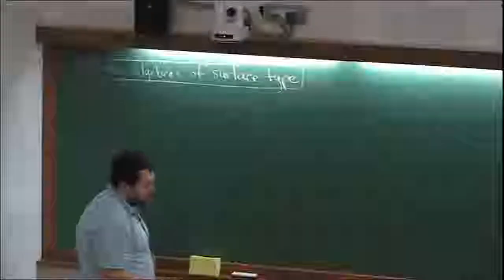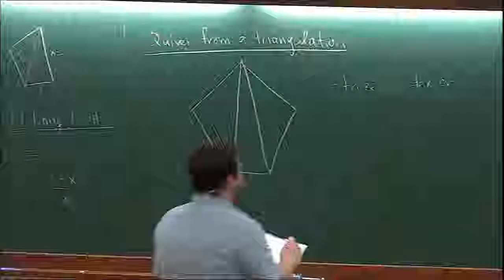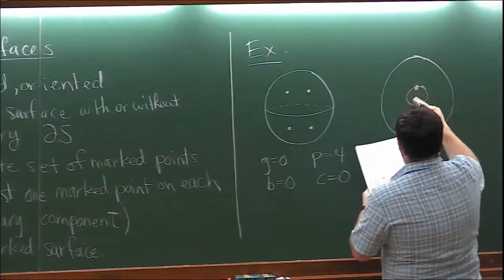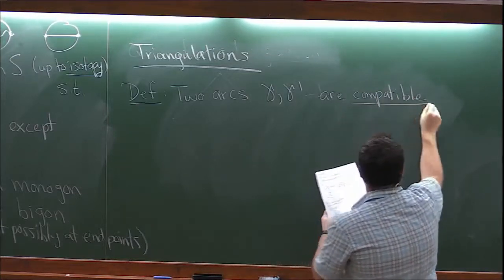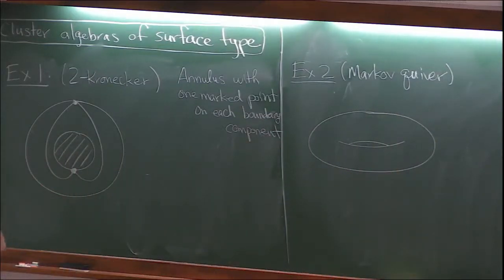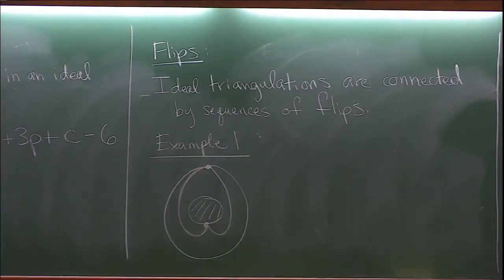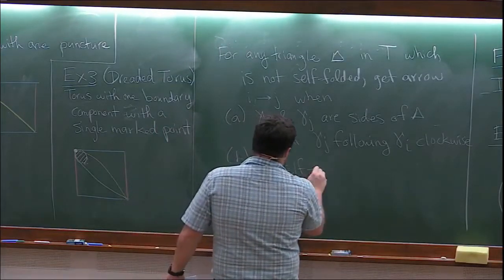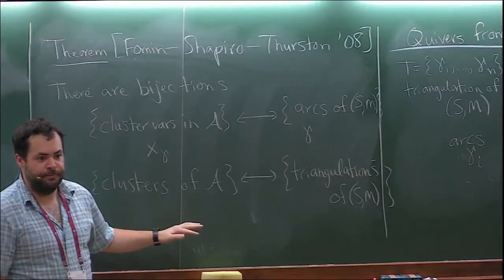Introduction to cluster algebras and their types (Lecture 3) by Jacob Matherne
ORGANIZERS :Ashish Gupta and Ashish K Srivastava

DATE         :08 December 2018 to 22 December 2018

0:00:00 Introduction to cluster algebras and their types (Lecture 3)
0:00:45 Reason
0:01:53 Example
0:09:35 Quiver from a triangulation
0:13:08 Exercise (A5)
0:16:57 Marked Surfaces
0:23:35 Exclude
0:25:26 Arcs
0:30:20 Triangulations
0:33:45 Definition
0:35:53 Example 1 (2-kronecker)
0:39:57 Example 2 (Markov quiver)
0:44:28 Example 3 (Dreaded Torus)
0:46:58 Proposition
0:49:07 Flips
0:52:25 Self-folded triangles
0:57:06 Quivers from triangulations
1:09:01 Theorem [Fomin-Shapiro-Thurston '08]